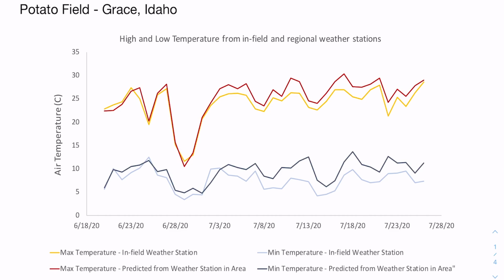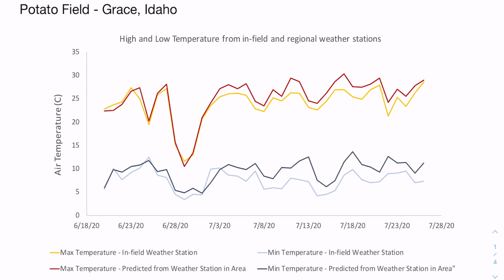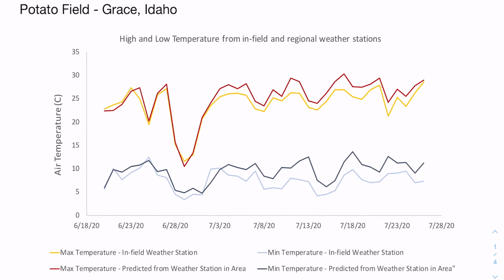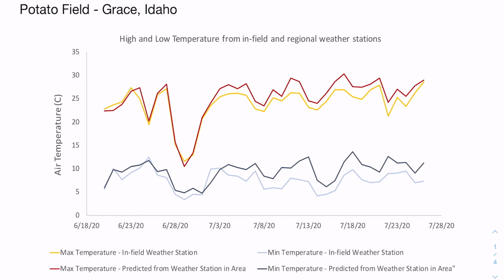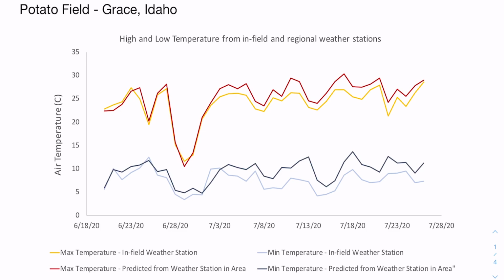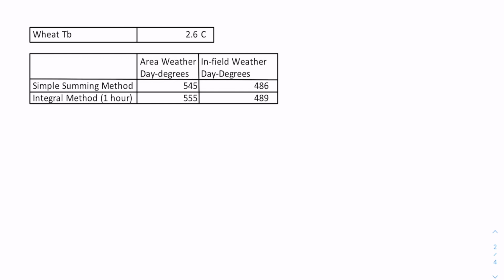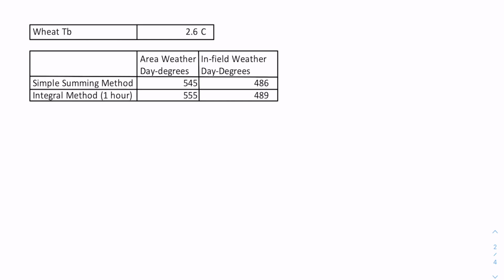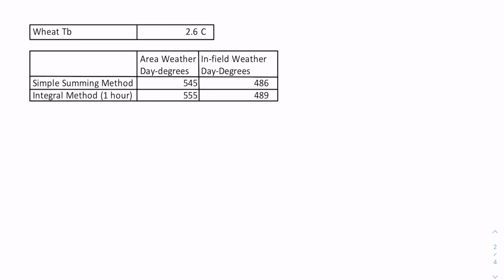Why temp location matters to your GDD model: In-field data vs. internet data | METER Chalk Talk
GDD: Why location matters if you're getting temperature data for GDD predictions anywhere other than your field location, it could be leading to less than optimal yields and costing you money. Check out this video where Dr. Colin Campbell explains why temperature is variable at different locations.

Presenter:
 Dr. Colin Campbell has been a research scientist at METER for 20 years following his Ph.D. at Texas A&M University in Soil Physics.  He is currently serving as President of METER Environment. He is also adjunct faculty with the Dept. of Crop and Soil Sciences at Washington State University where he co-teaches Environmental Biophysics, a class he took over from his father, Gaylon, nearly 20 years ago.  Dr. Campbell’s early research focused on field-scale measurements of CO2 and water vapor flux but has shifted toward moisture and heat flow instrumentation for the soil-plant-atmosphere continuum.

Questions?